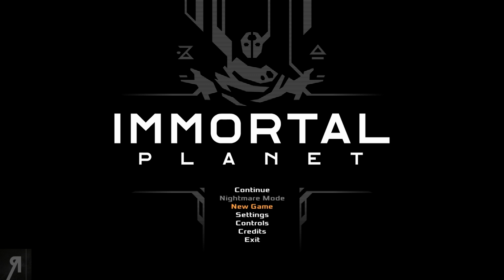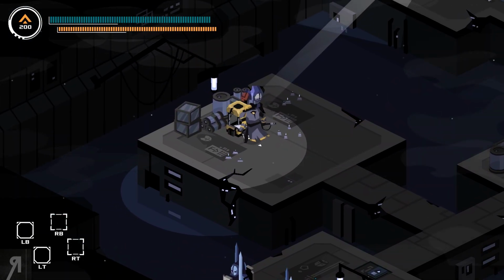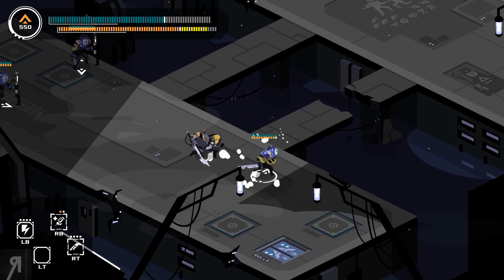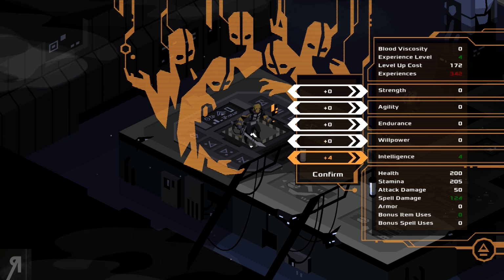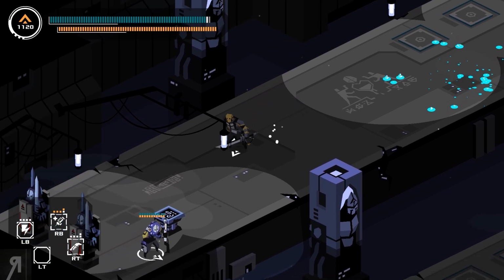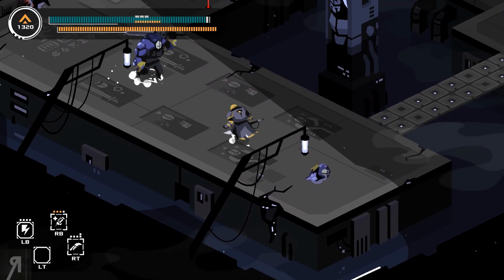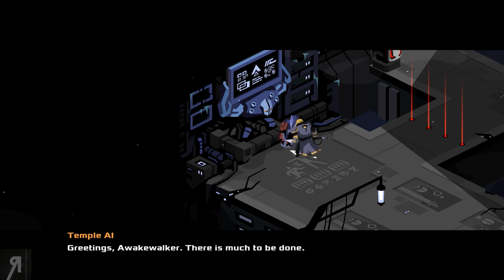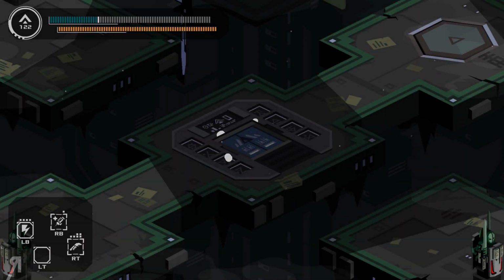Immortal Planet Gameplay Let's Play Part 1 (Souls-like Special Feature)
Immortal Planet Gameplay Let's Play Part 1 (Souls-like Special Feature) - Immortal Planet is an action RPG with challenging combat that rewards patience and punishes recklessness. Explore the crumbling remains of a society of immortals trapped in endless cycles of rebirth. Fight your way to discover the planet's mystery and escape its curse.

● Roberto Heese
● Giovanni J Corona-Martin
● Onishadow
● Op de Beeck Ward
● Kevin Lust
● The_Grim_Reaper
● Melan Moon
● Uncle Bob
● Fyhrr Skvelt
● Dennis Askling
● Zachary Galvez

● What is Immortal Planet ?
"On the icy surface of a forgotten planet stand ruined tombs where immortals sleep. While sleepless warriors roam the halls with their minds eroded by eternity, a lone Awakewalker emerges from cryosleep. With no memory of their past, it’s up to them to forge their future, discover the planet’s mysteries, and find a way out of this icy hell.

Fight against challenging enemies with complex behaviours while exploring levels built around single checkpoints. Gather Experiences from fallen enemies to upgrade your character. Fight and die repeatedly, but never lose progress by recovering Experiences lost upon death. Explore the world to discover the story and find many items, spells and weapons that will give you an edge against demanding boss enemies.

Souls-like Progression: Recover Experiences lost upon death and use them to upgrade your character. Customize your playstyle with dozens of items and spells.

Methodical Combat: Patience and focus are much more important than reflexes. Block, dodge and tackle enemies while managing your stamina. You can see enemy stamina and exploit it to stun them when they are exhausted.

Tight Level Design: Levels are designed around single checkpoints from which you explore the area around it. Levels feature many unlockable shortcuts so you are always progressing no matter what.

Intense Bossfights: Every level features a powerful boss enemy. Fights with these enemies are multi-stage struggles that are a real test of skill and determination."